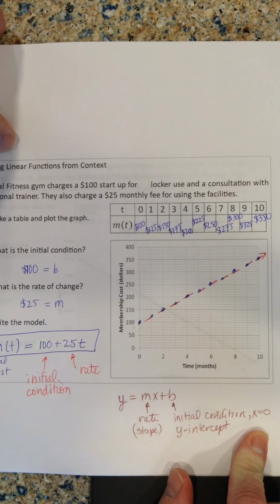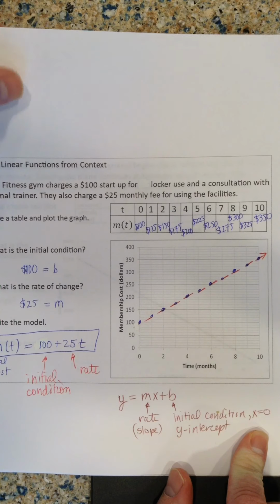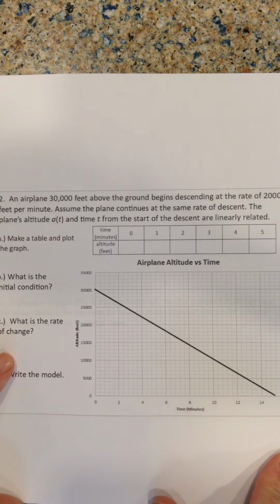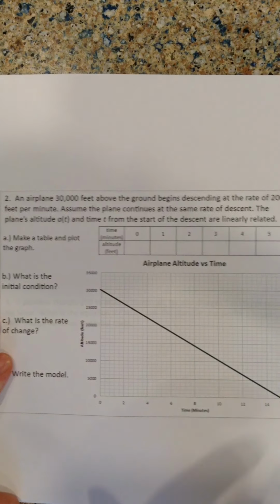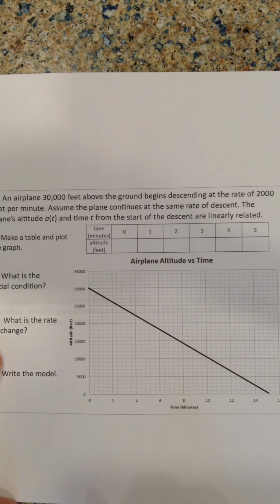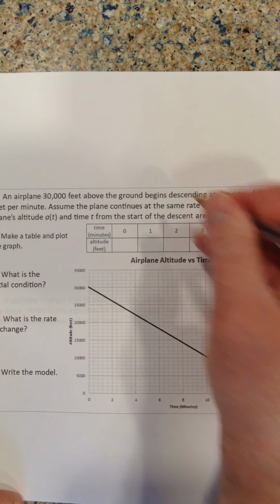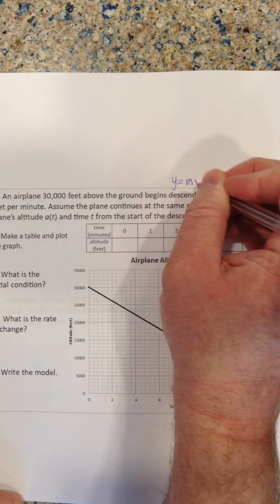Writing Linear Functions from Context - Part 1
I cover how to write linear functions of the form y=mx+b from a variety of situations.